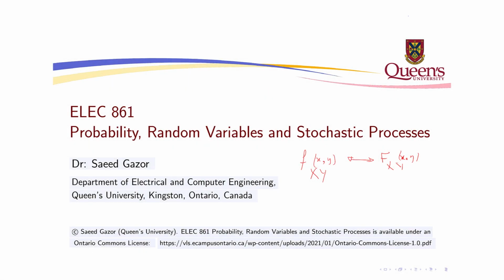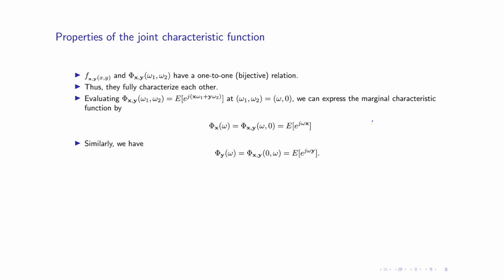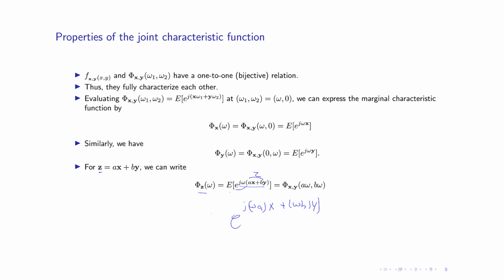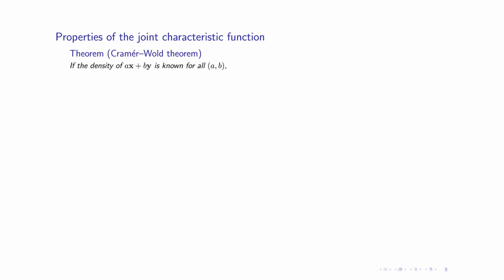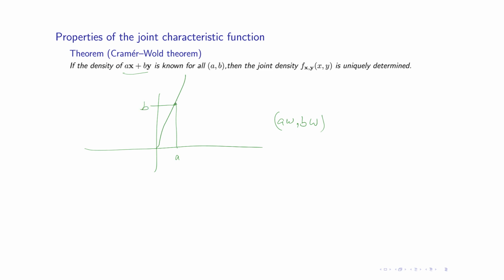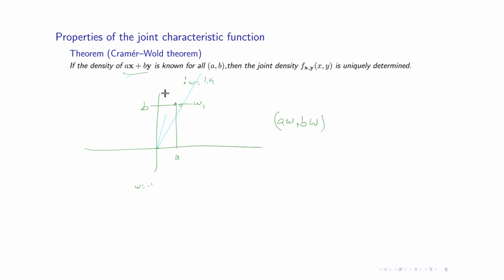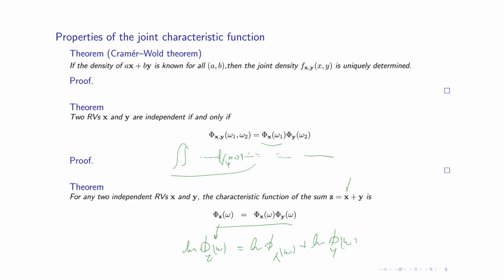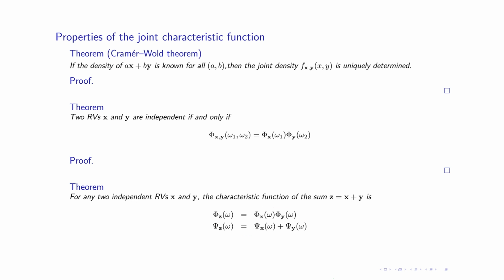Joint characteristic functions - Part II